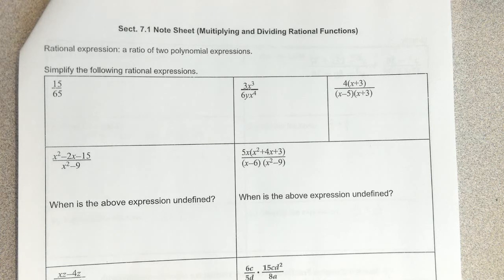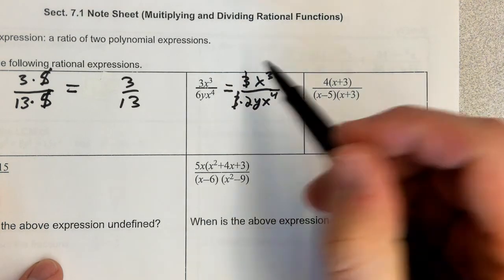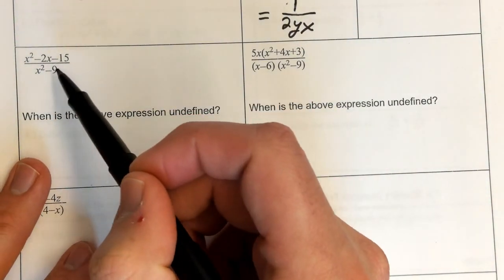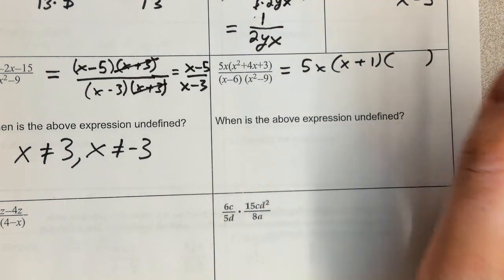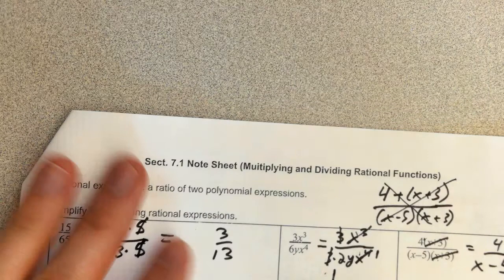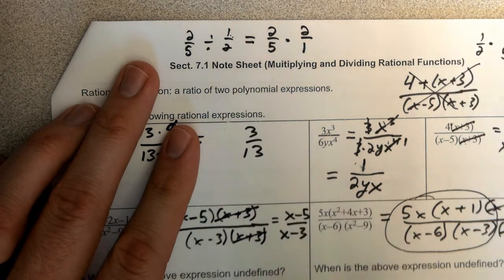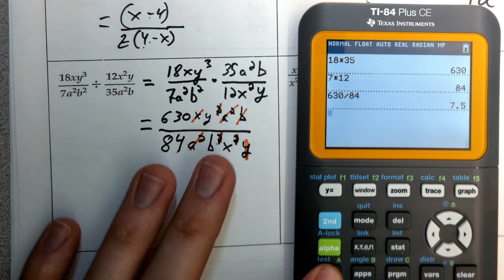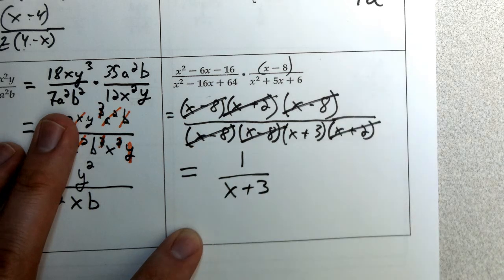Algebra II - 7.1 - Multiplying and Dividing Rational Expressions (part 1)